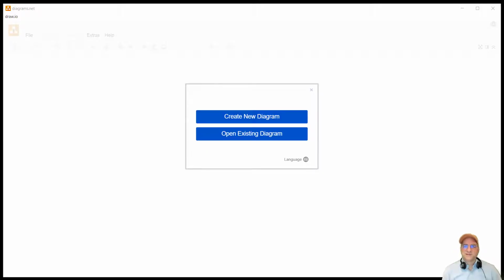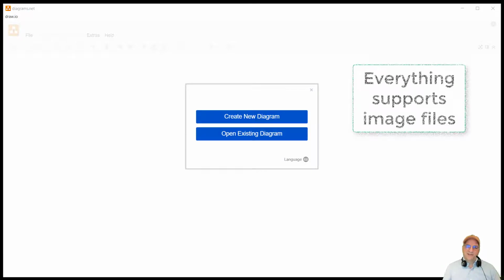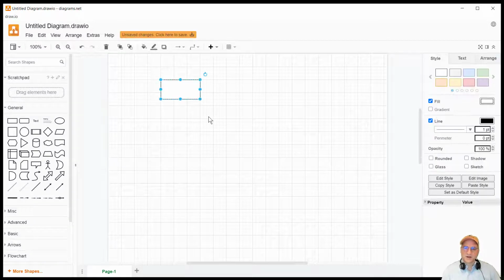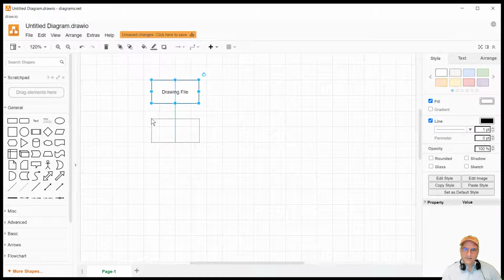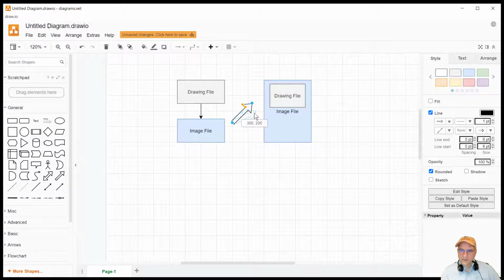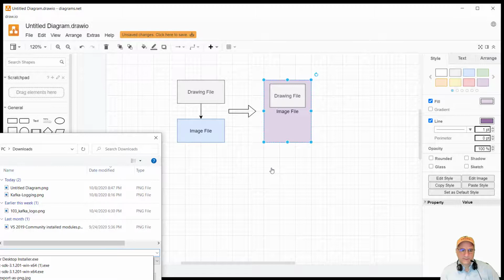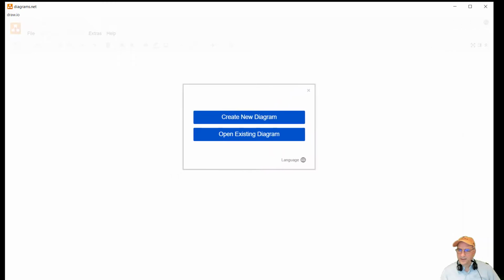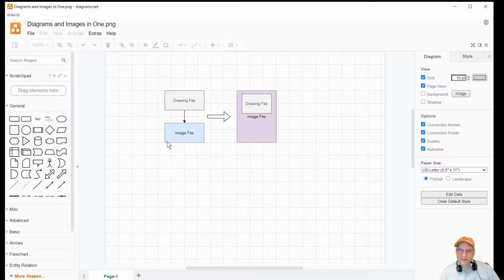Creating Drawing PNGs that are Editable Diagrams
Some drawing tools draw.io have the ability to export an image with the drawing instructions embedded as metadata in the image.  This means the PNG is both an image and a drawing.  You only need to maintain one file in your document, your wiki pages, google drive, SharePoint or in your source code repository.   This video walks through how to use this feature in draw.io

Diagrams are a great way to communicate because most people think visually.  Most diagraming tools have some type of diagram file type, vsd, vsdx, dwg, emf and some type of exported graphics format used in documents, png, jpg, gif.  This means there are two files for every drawing, the drawing itself and the exported image.  Dual file storage and synchronization is eliminated with drawing-embedded-png files.